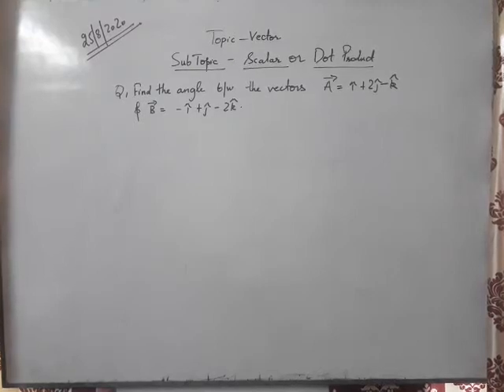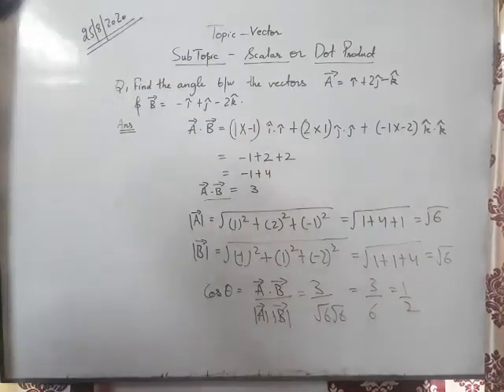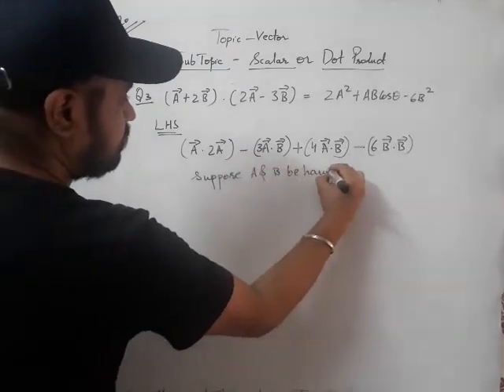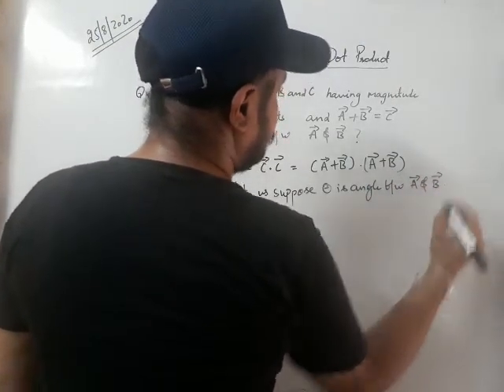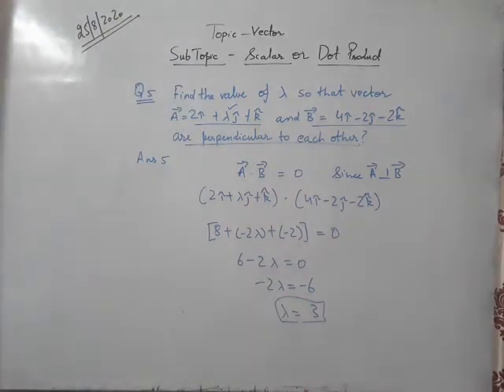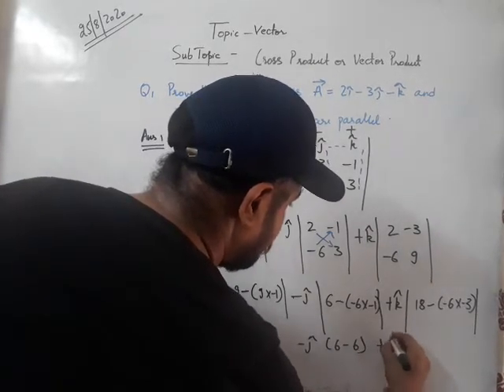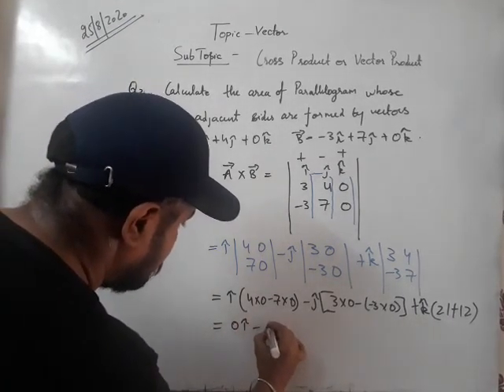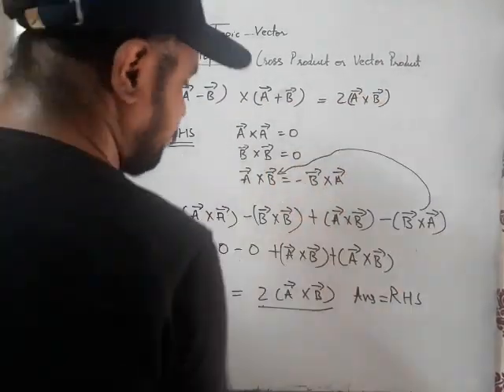Class +1 Physics Kinematics : Vectors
Scalar and Vector Product